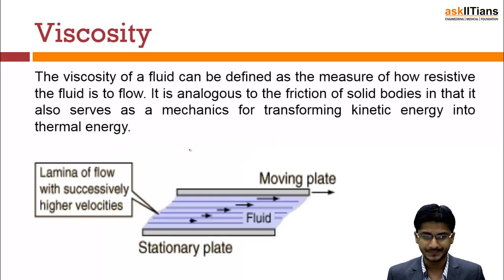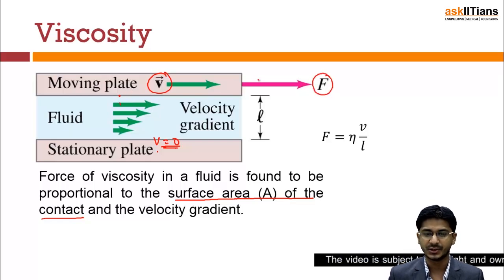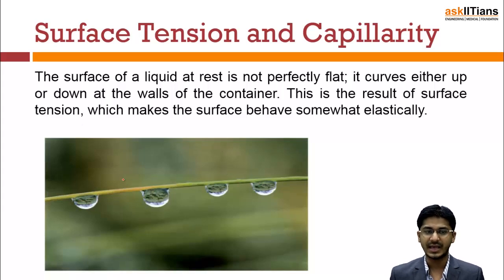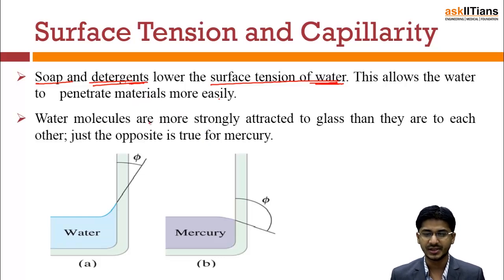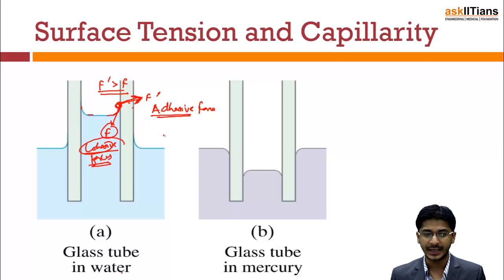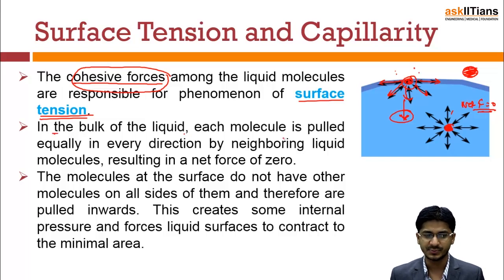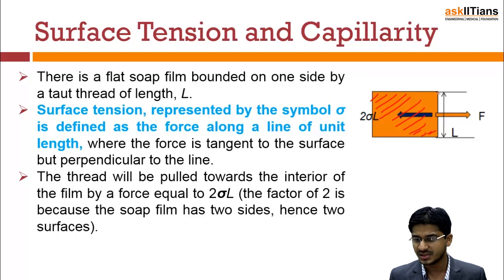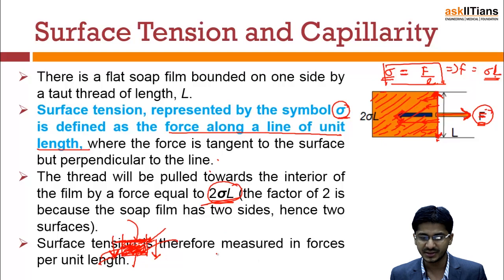Viscosity | Lecture-8 | Fluids Mechanics | Physics | Grade- 11 | JEE | NEET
🌟 Introducing AskIITians YouTube Channel Playlist for Class JEE Physics - Fluids Mechanics 🌟
Abhishek Kumar sir has explained Fluids Mechanics | Properties of Fluids

For more information on force and pressure, refer to our revision notes on JEE Physics